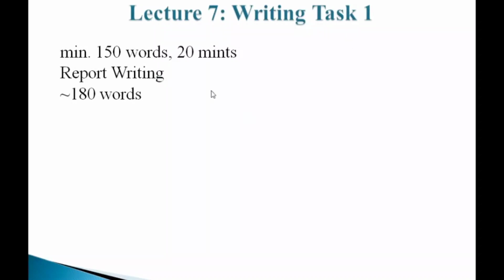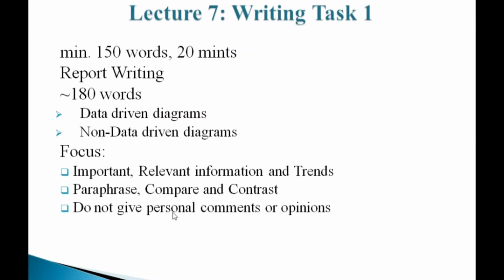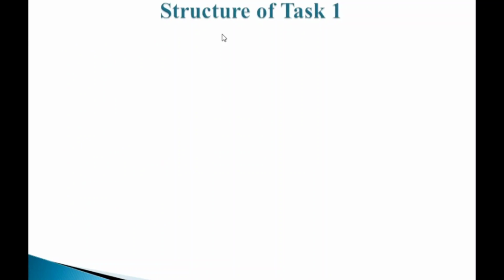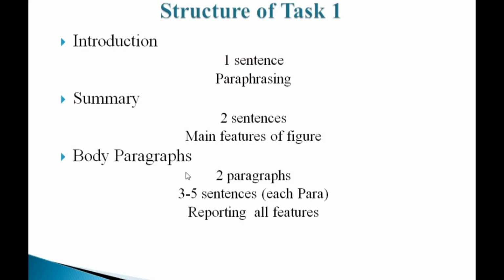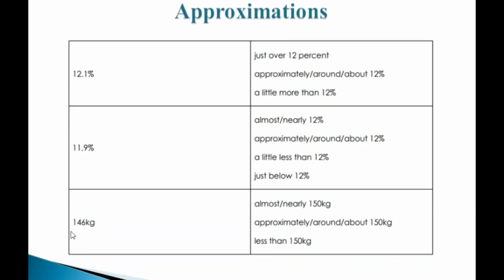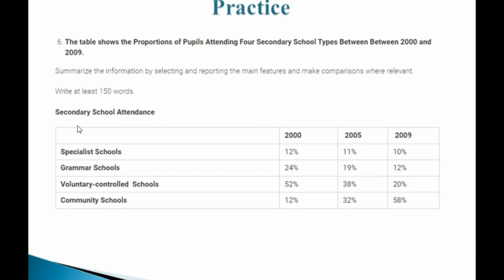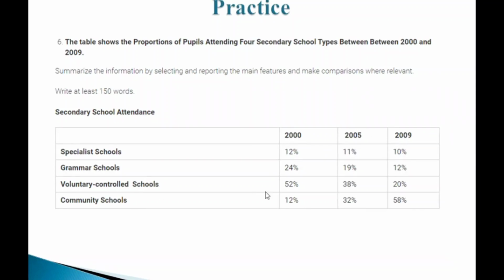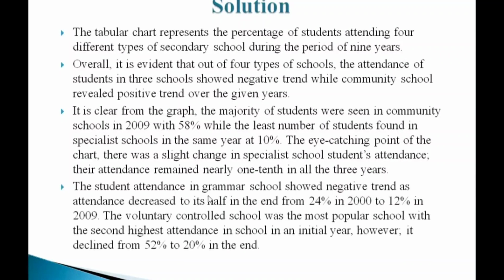IELTS Academic Writing l Task 1 Report Writing l Complete Guide + Model Solution ll Muaaz Tousif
Learn how to write band 9 report of the 'Table' in Task 1. This lesson discusses the model structure of IELTS Writing Task 1 and step by step solution of Tabular Charts.